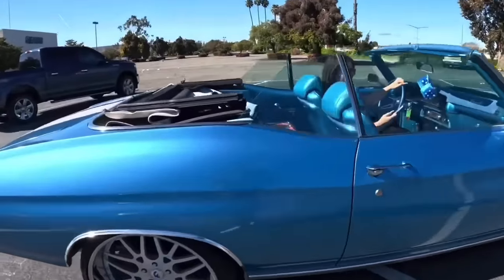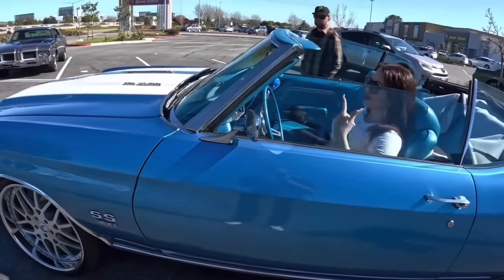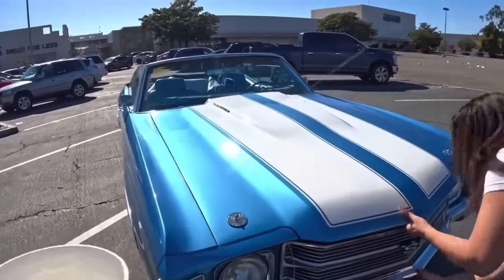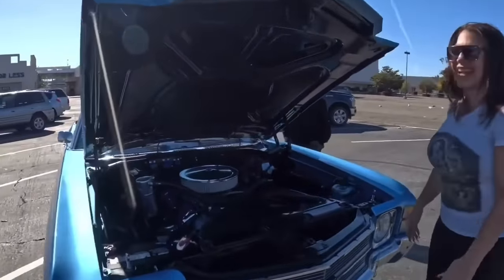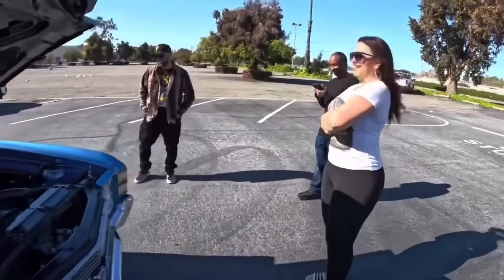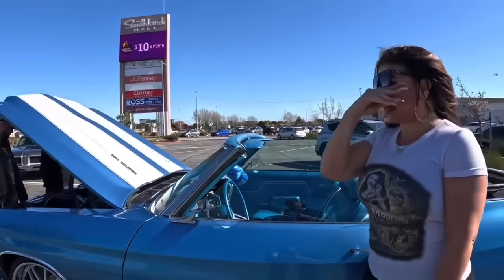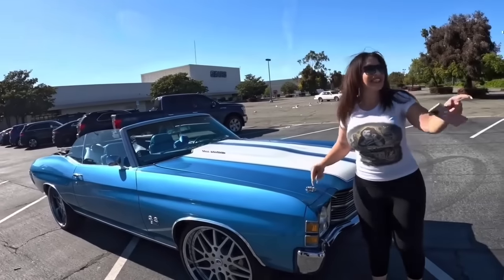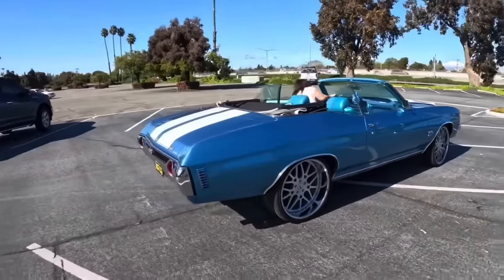Big Booty Rose In The Chevelle SS! "I Think She Really Likes Me"